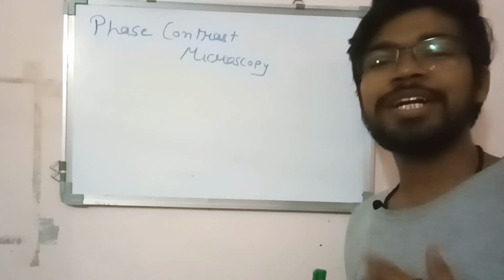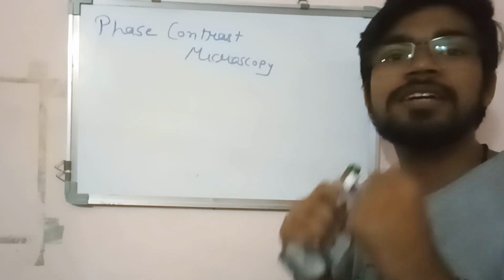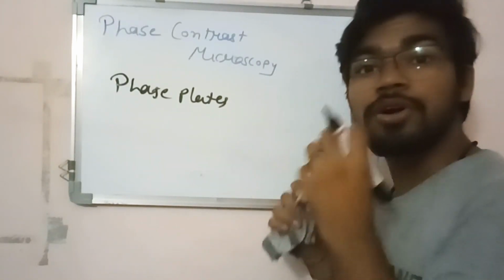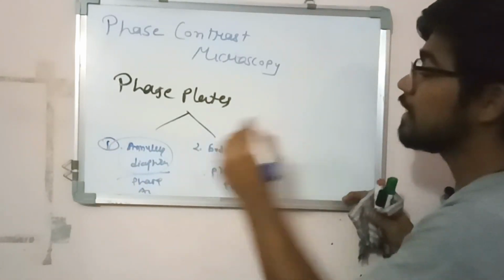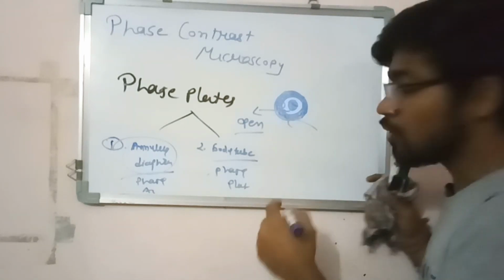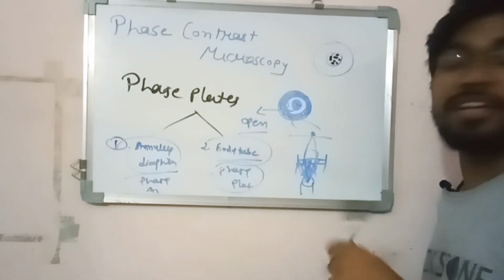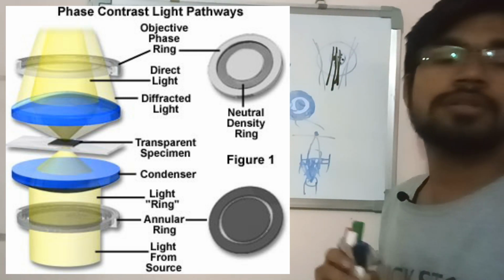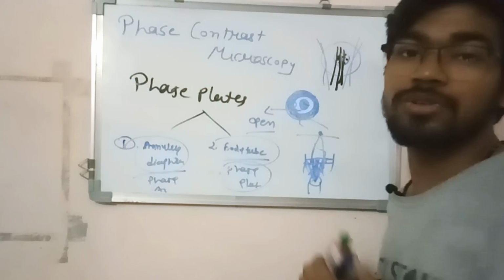Phase contrast microscopy